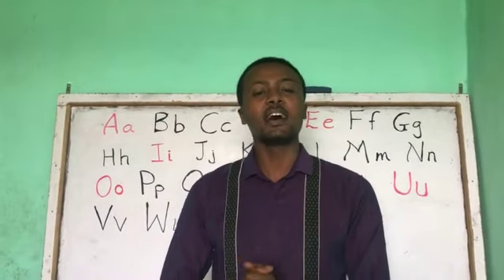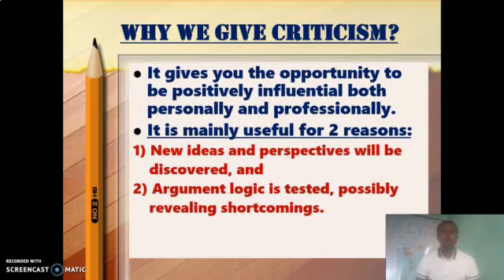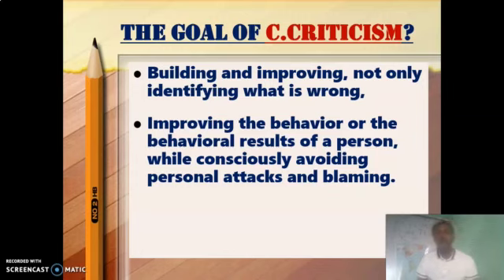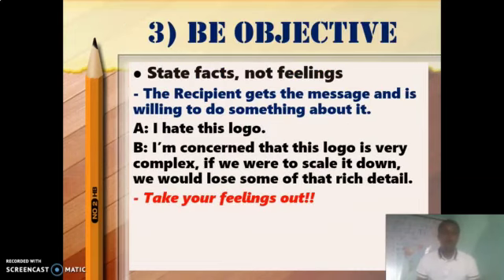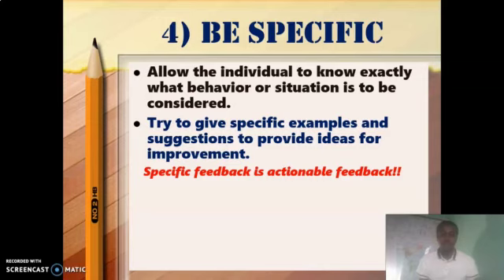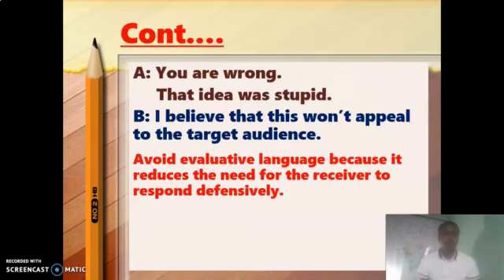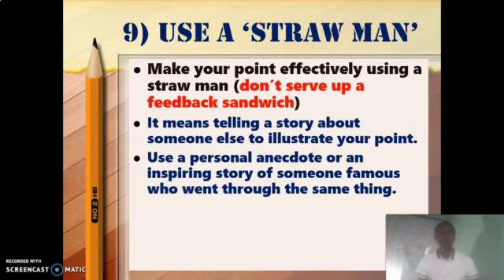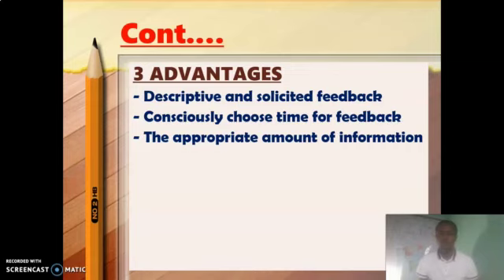How To Give Constructive Criticism: 10 USEFUL TIPS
In this video, you will be blessed with a lifetime experience about constructive criticism. After watching this video, you are going to master the art of giving constructive criticism which is very useful both in your personal and professional life!!!